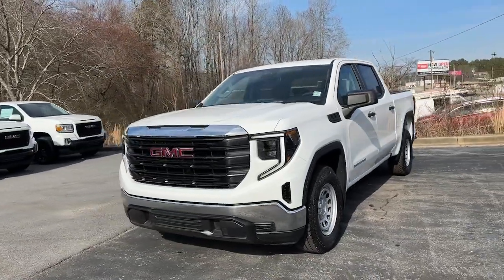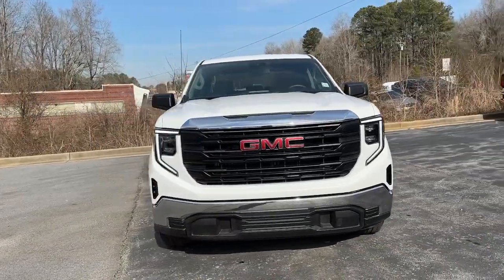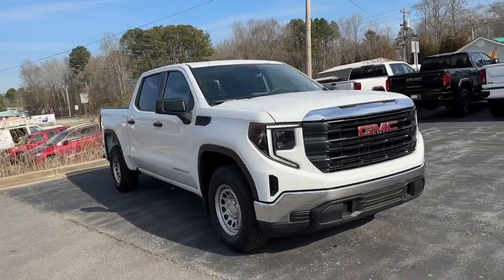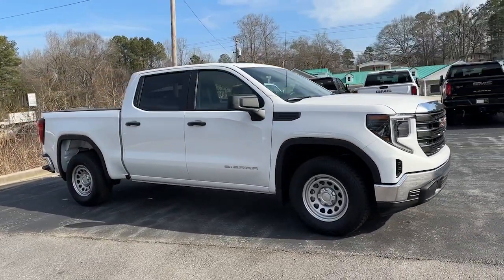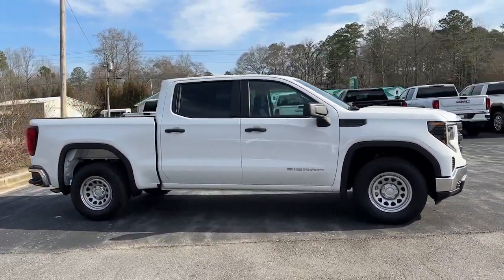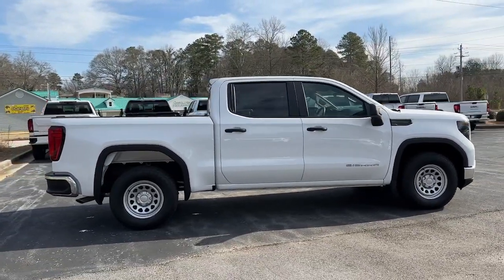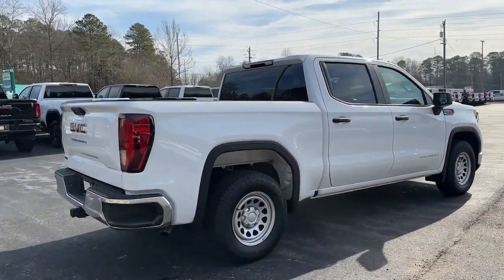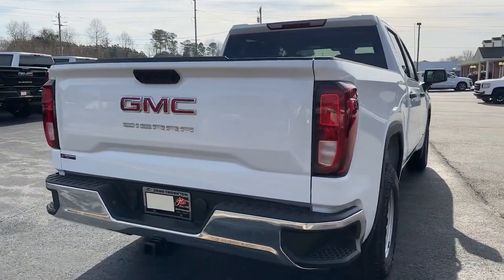2022 GMC Sierra 1500 Carrollton, Franklin, Atlanta, Marietta, Newnan, GA NG930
Summit White New 2022 GMC Sierra 1500 Pro available in Carrollton, Georgia at John Thornton Cadillac Buick GMC. Servicing the Franklin, Atlanta, Marietta, Newnan, GA.
2022 GMC Sierra 1500 Pro - Stock#: NG930 - VIN#: 1GTPHAED5NZ573312